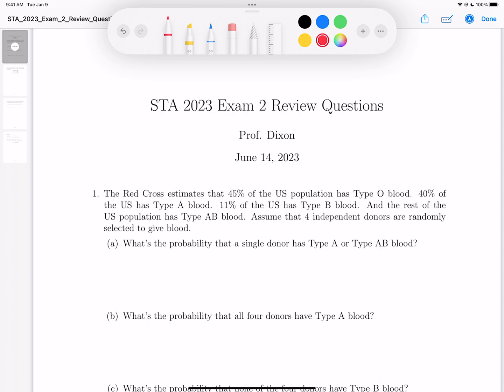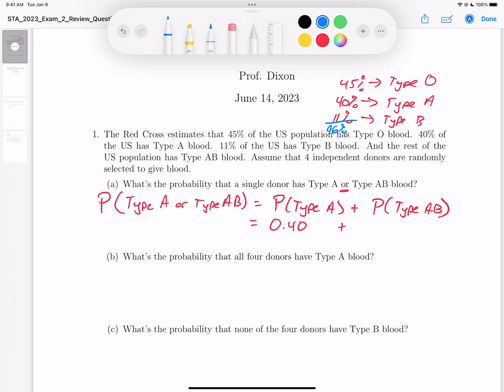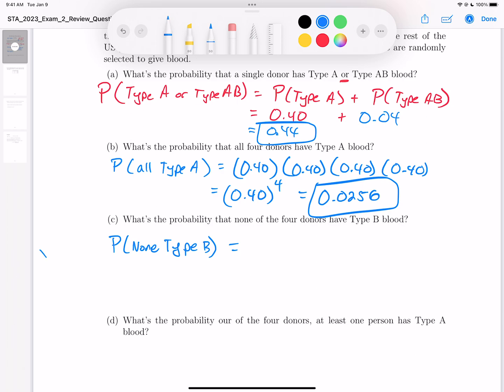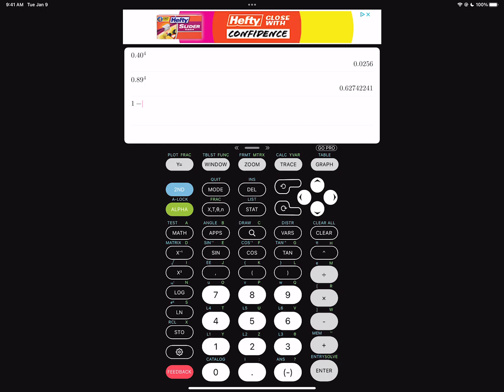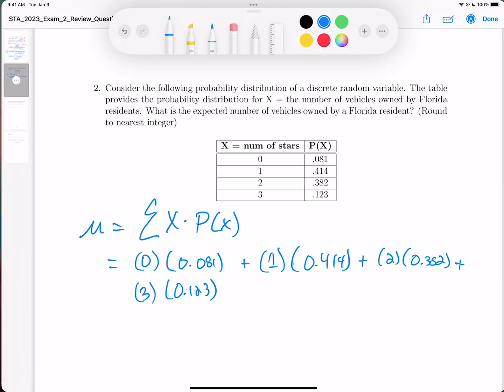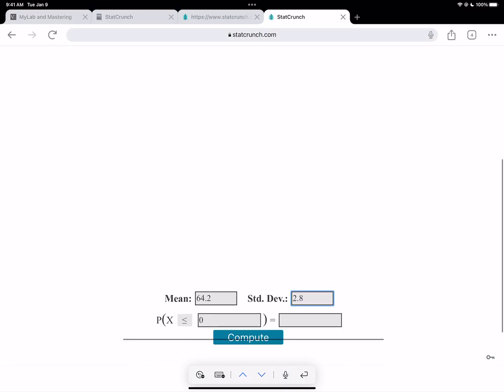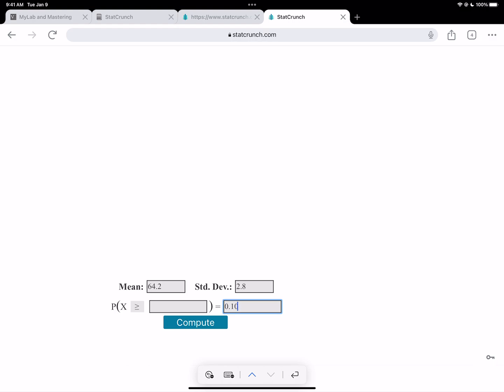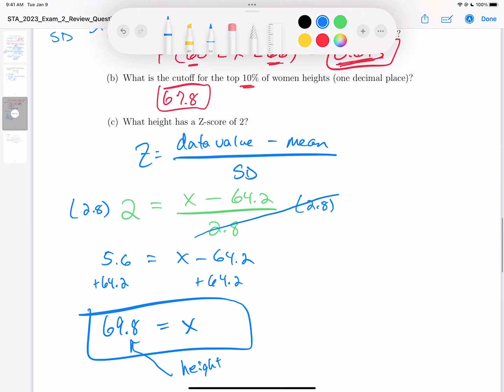Exam 2 Review Questions